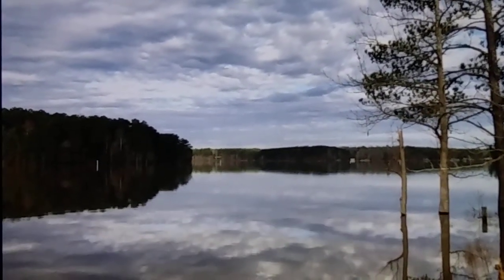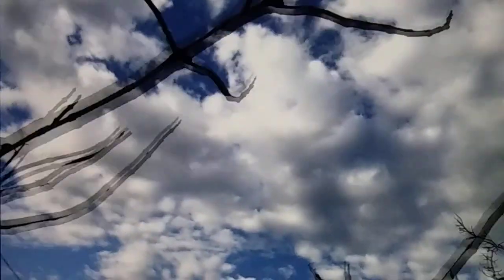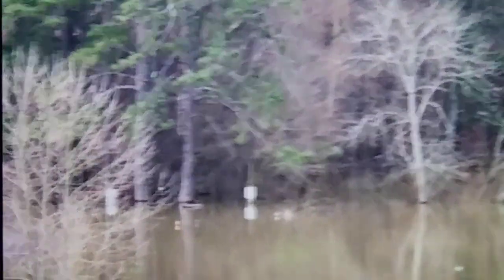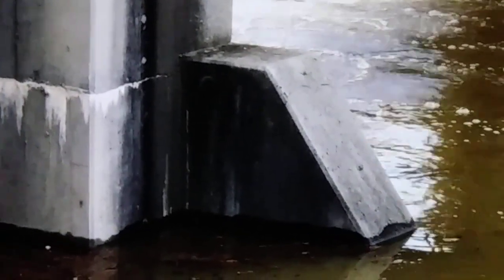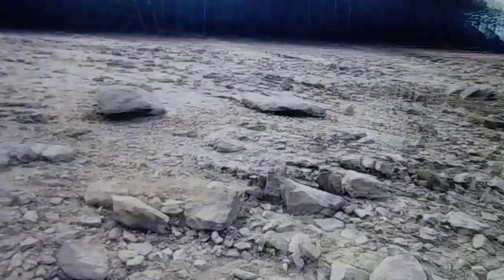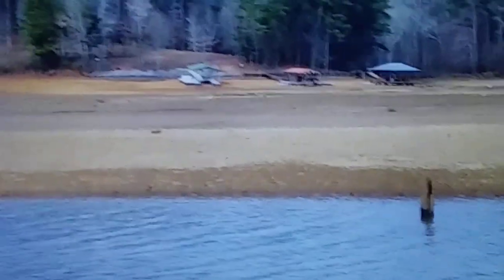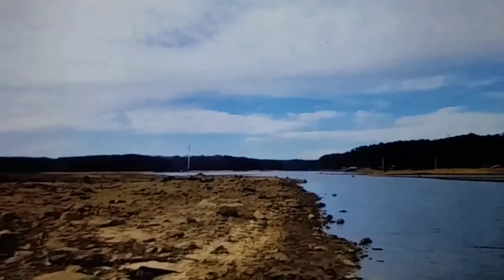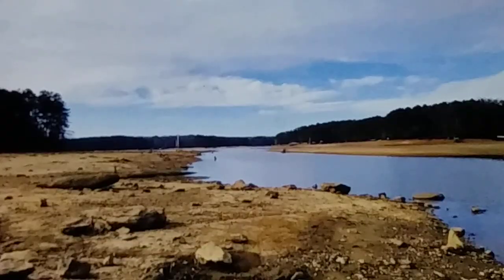Lake Acworth spillway Lake Allatoona flooding & bone dry see differences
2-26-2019 Lake Allatoona from the lake Acworth spillway area the rare flooding winter video and the video and still pictures from 2-7-2019 when same area was bone dry and i stood in the middle i show in the flooding video how Allatoona lake is so high it doesnt lack much of backing up into lake Acworth on the other side of the road this place is in the part of the lake thats in Cobb county Georgia,You can see the difference lake level on 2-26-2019 was at 847.5 foot and Bone dry 2-7-2019 pictures were near 823 foot. 840 foot is summer full pool its 7.5 foot above that and still currently rising at about a foot a day